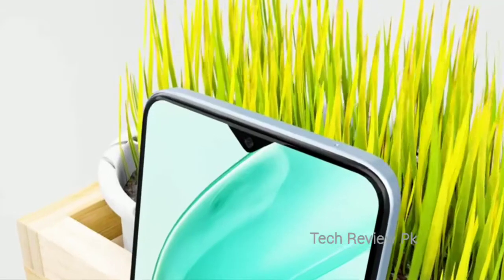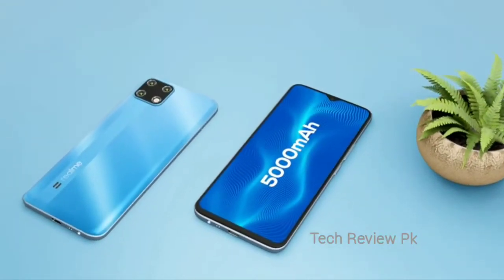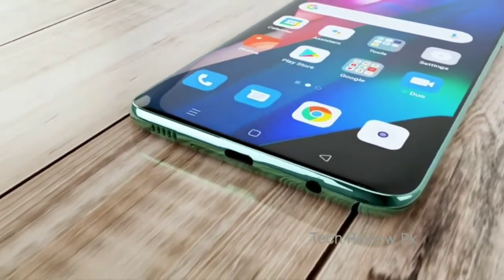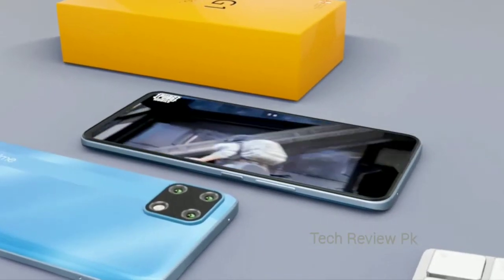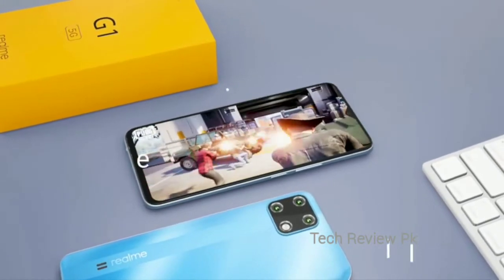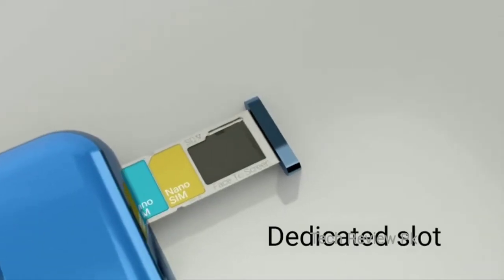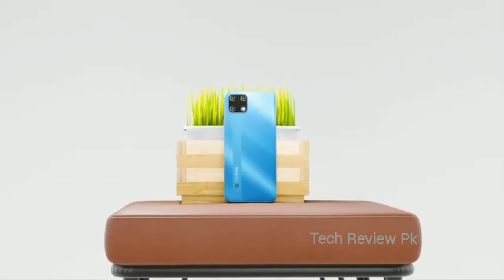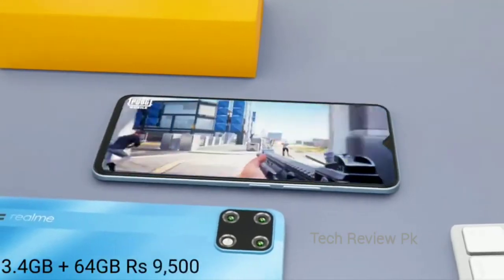Realme G1 | smartphone price in Pakistan is likely to be Rs 18,000 | Realme G1 Coming Soon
The Realme G1 will be launched in India on March 31, 2022 (Expected). The mobile will be equipped with striking features and specifications. You will be able to buy this mobile from RealMe at a starting price of Rs 11,126.

It is expected that this upcoming phone will come with a 6.4 inches (16.25 cm) display that will have a resolution of 1080 x 2400 Pixels. Hence, you will have an immersive viewing experience while playing games or watching videos.

The phone is touted to come with 4 GB of RAM + 128 GB of internal storage. You will not have to worry about space constraints while saving your files such as videos, songs, games, documents, and more. In addition to this, the upcoming phone is rumored to be powered by a Octa-core (2x2.05 GHz Cortex-A76 & 6x2.0 GHz Cortex-A55) processor that will let you enjoy a smooth and faster performance. Also, you will be able to access multiple applications and play intense graphics games without any lags or interruptions.

Speaking about the optics, the upcoming RealMe phone is likely to come with a Single camera setup on the rear. There is rumored to be a 64 MP + 8 MP + 2 MP + 2 MP that will let you click some amazing pictures. Features on the rear camera setup might include Digital Zoom, Auto Flash, Face detection, Touch to focus. On the front, the mobile is rumored to come with a 16 MP front camera for clicking selfies and making video calls.

It is touted that the Realme G1 will run the Android v11 operating system and will be housing a 5000 mAh battery. This will let you use the phone for a longer time period while listening to songs, watching movies, playing games, and more.

Various connectivity options on the Realme G1 might include WiFi - Yes, Wi-Fi 802.11, b/g/n, Mobile Hotspot, Bluetooth - Yes, v5.1, and 4G (supports Indian bands), 3G, 2G. Sensors on the smartphone might include Accelerometer, Gyro, Proximity, Compass.

The dimensions of the Realme G1 are rumored to be 160.6 mm x 73.9 mm x 8 mm; and it might weigh approximately 177 gra

LATEST COMPARISONS

Realme G1vsRealme 8 5G

Realme G1vsXiaomi Redmi Note 10

Realme G1vsXiaomi Mi 10

Realme G1vsRealme Y6

Realme G1vsRealme Narzo 20